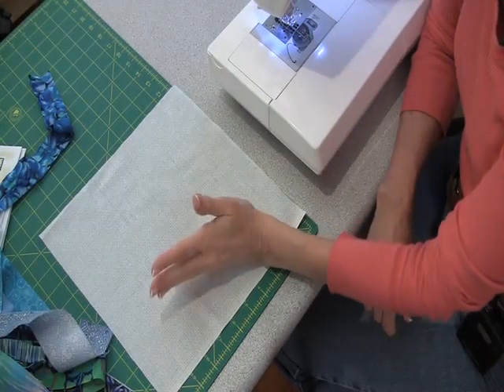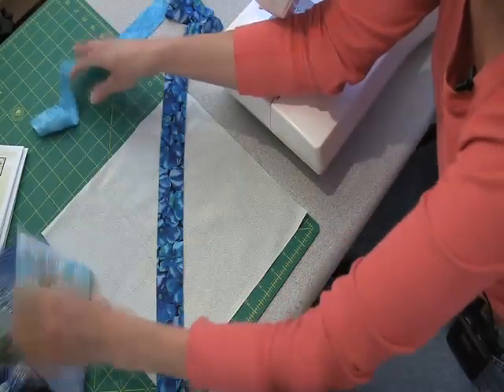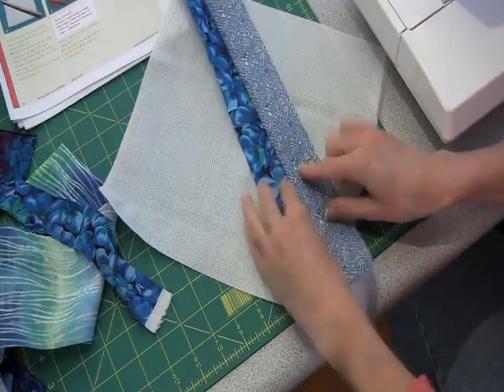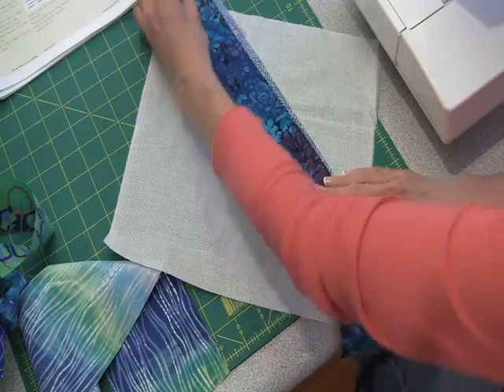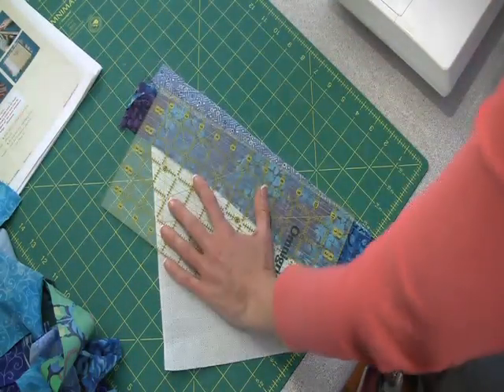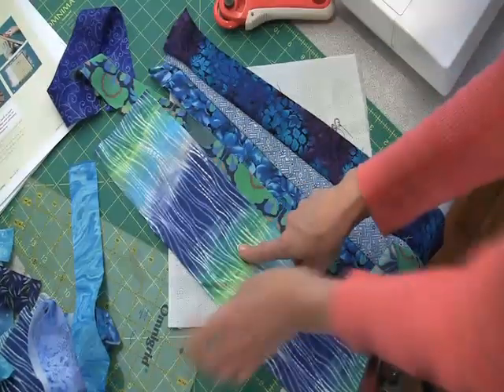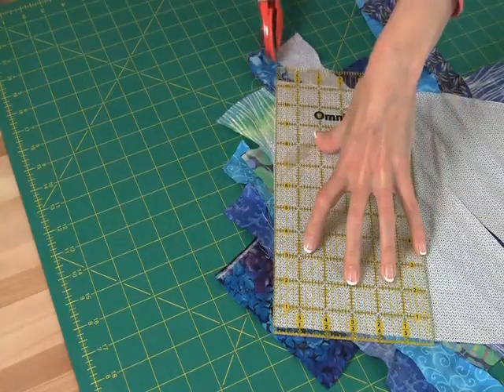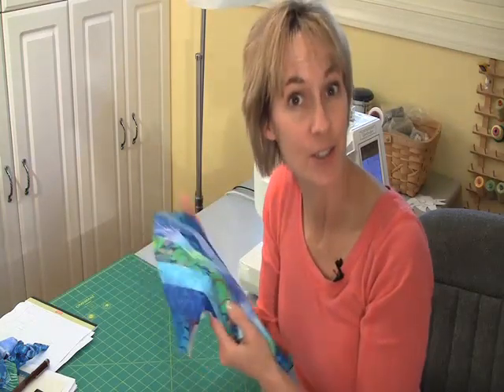Fons & Porter: Sew Easy, String Piecing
String Piecing: This fun patchwork method results in blocks that are each unique.  It's similar to paper foundation piecing, without lines to stitch on. Check out the digital pattern for Rock Island Campfires, a string pieced quilt,